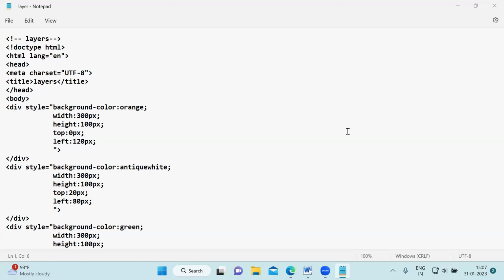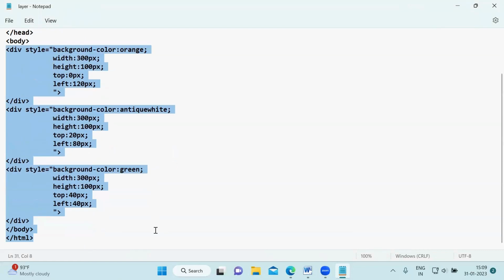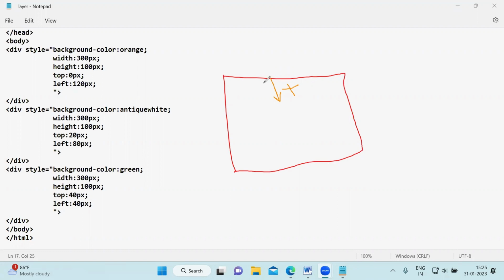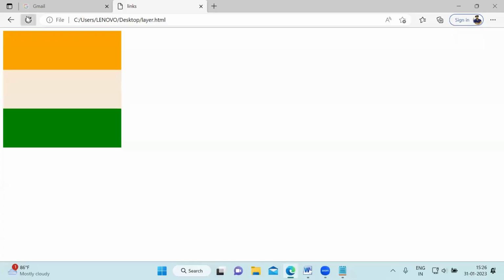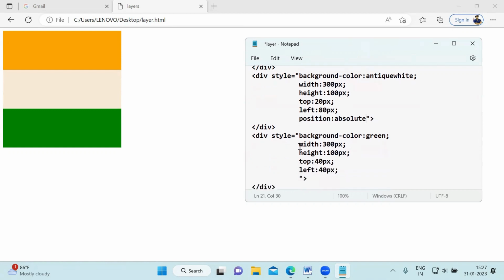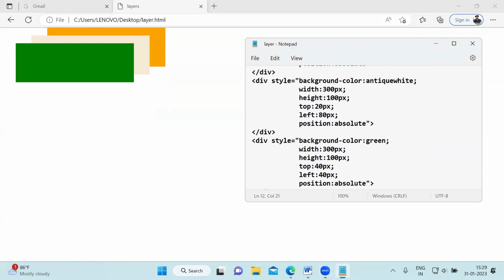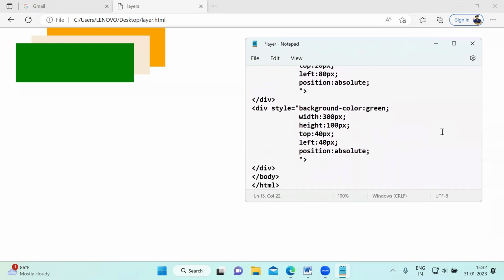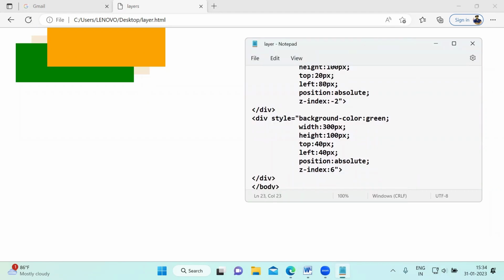layers in CSS | Z-index in CSS | Position property in CSS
In this session, we are going to learn how to use layers using z-index property in CSS.